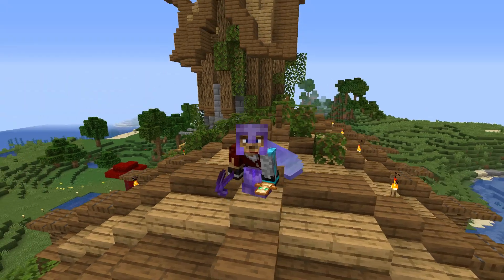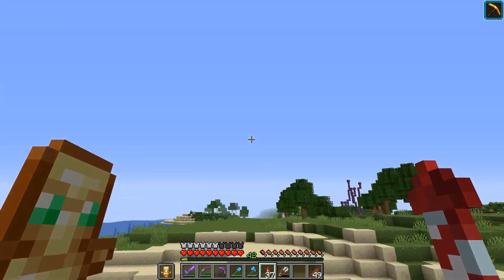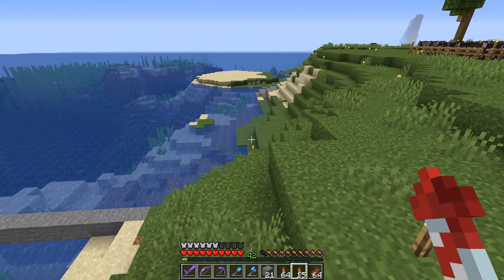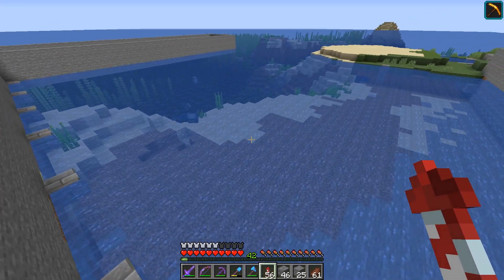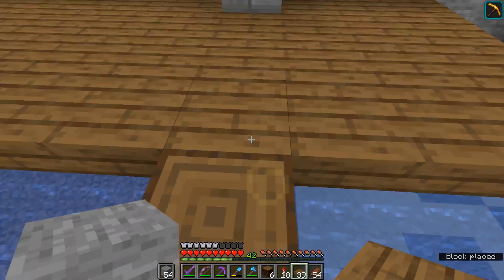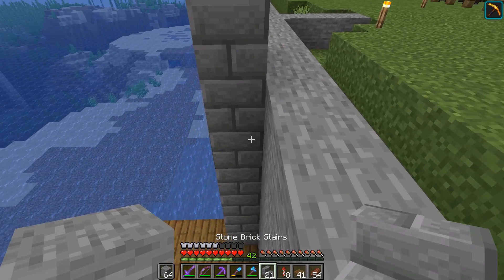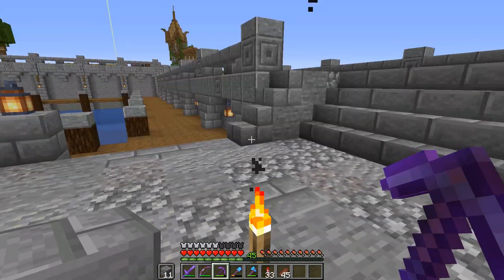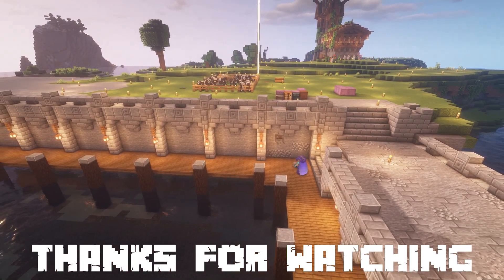RambleCraft S1E25 - Building A Dock [Minecraft 1.16.5 SMP]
In this episode of RambleCraft we go above ground on the island and make a few plans for some big changes.  The first is a dock to start the fishing village.